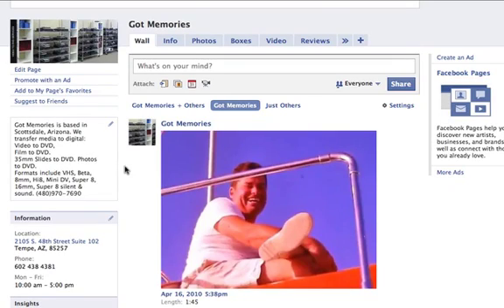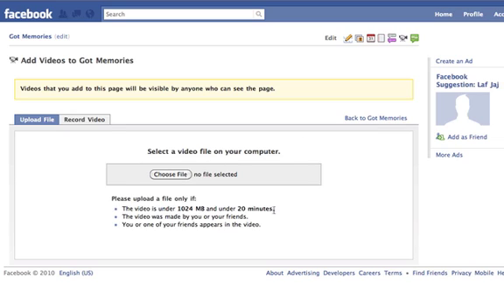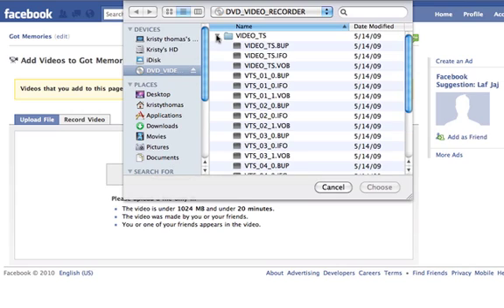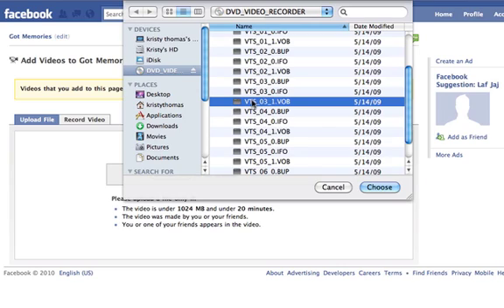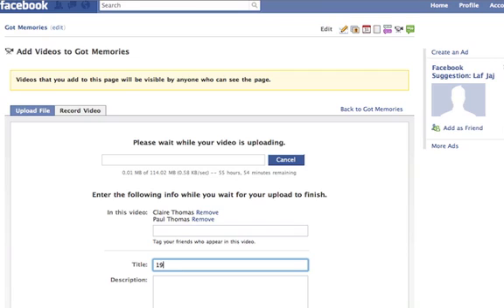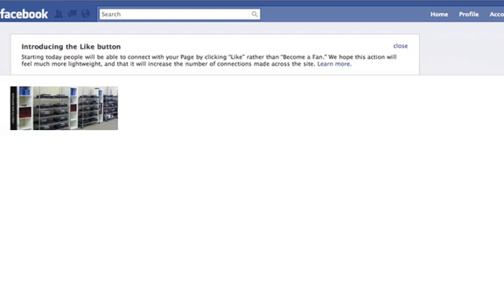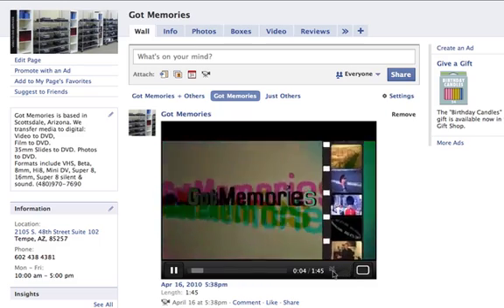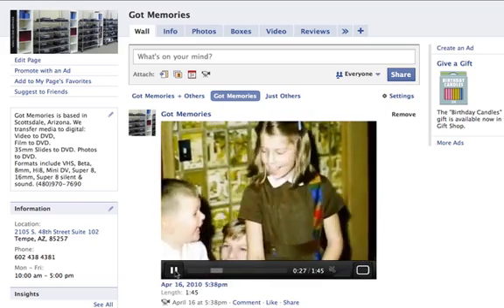How to upload DVD video vob files to Facebook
This video will show you how easy it is to upload your home movies from a DVD video .vob files to facebook with a few clicks.